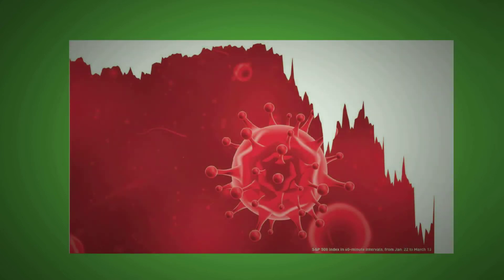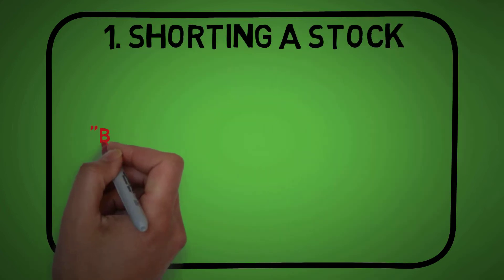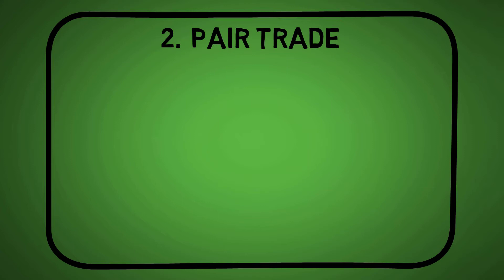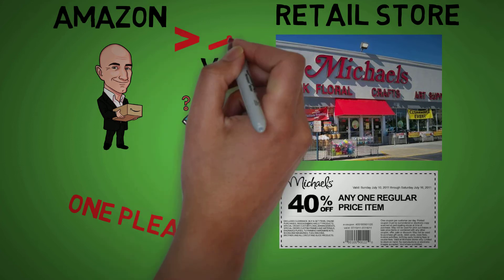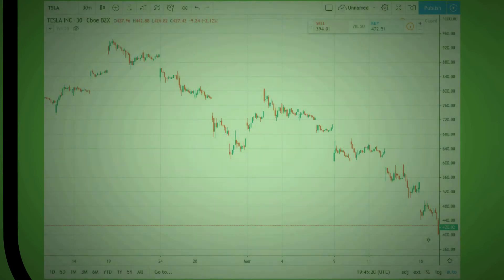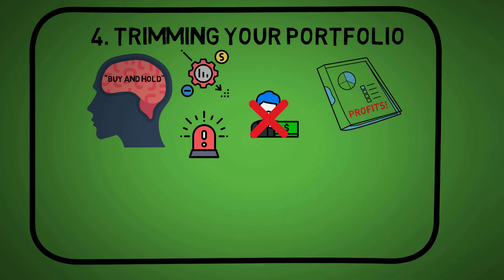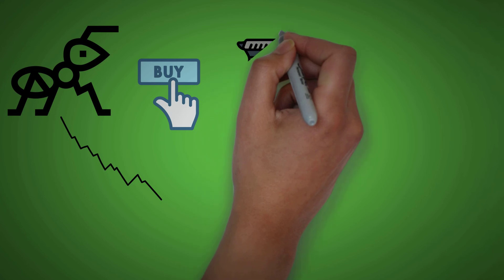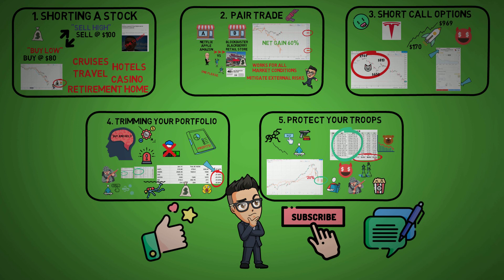5 STRATEGIES to WIN IN A STOCK MARKET CRASH (Recession 2020)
I'm accumulating ammo using these strategies, waiting for the vicious bounce!! This is a once-in-a-decade opportunity, don't miss out...

Check out my video links below if you'd like to know more =)

Welcome to Money Insiders!
My One and Only Goal is to Increase your Financial Literacy by 1% Every Video.